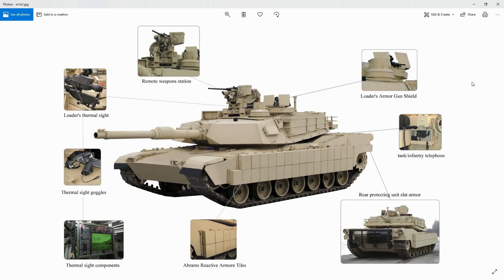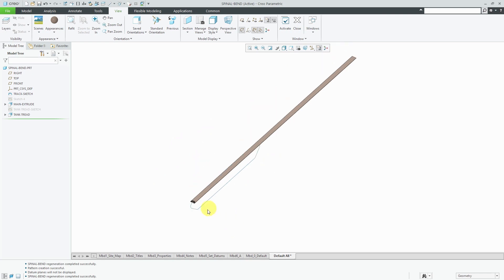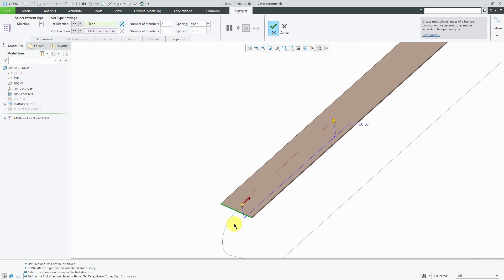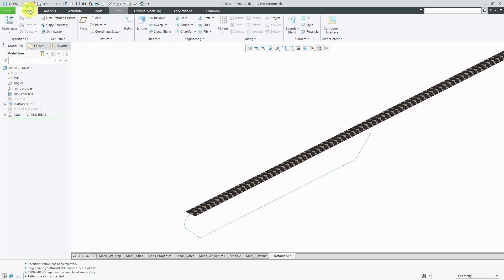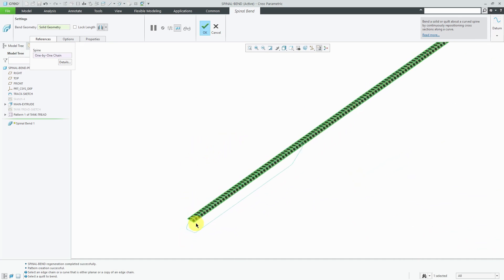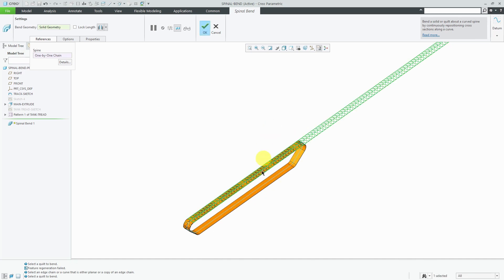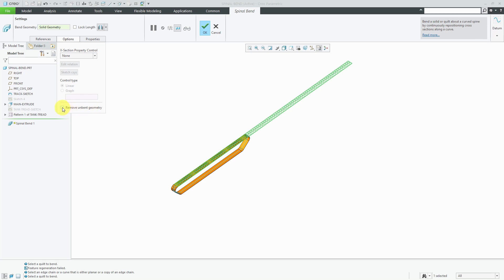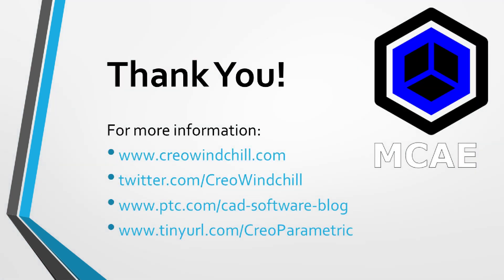Creo Parametric - Direction Pattern and Spinal Bend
This short Creo Parametric tutorial shows two quick features: a Direction Pattern and a Spinal Bend. These are shown in the example of an M1A1 Abrams tank track.

Thanks,
Dave